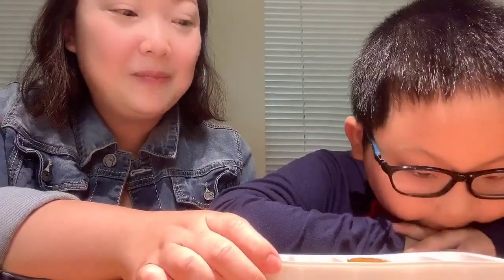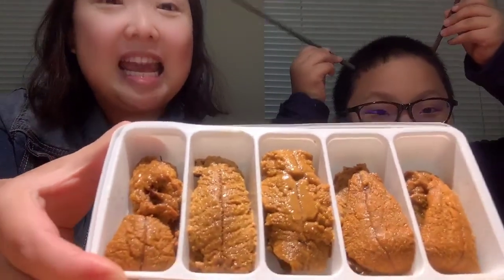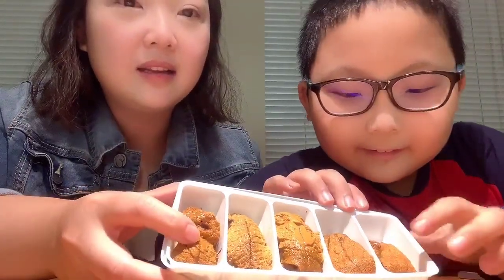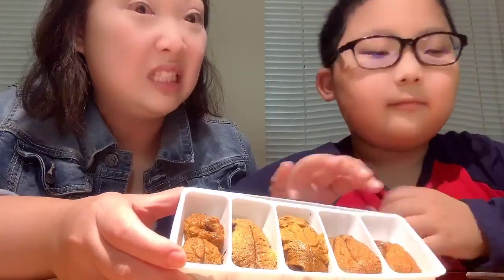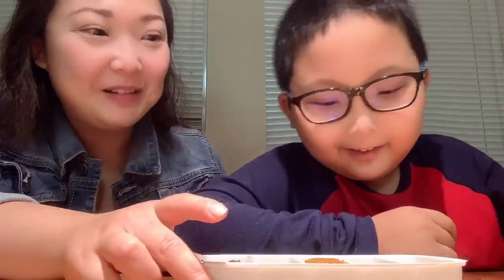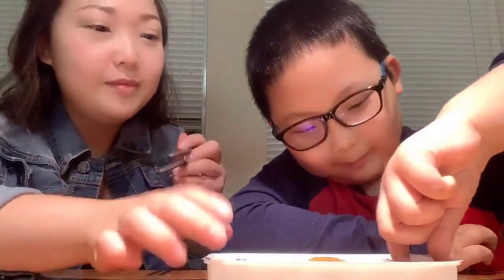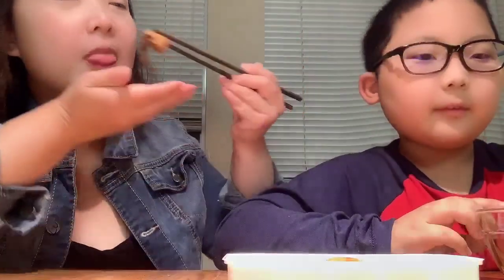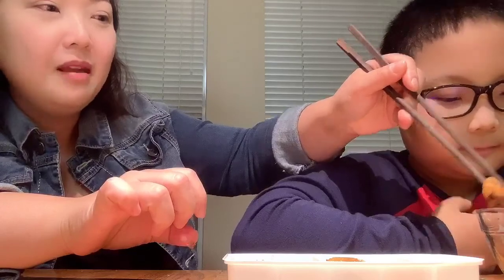First Time Tasting Uni Sea Urchin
Sharing our first experience with tasting sea urchin and also our first food review as mommy and kiddo :)